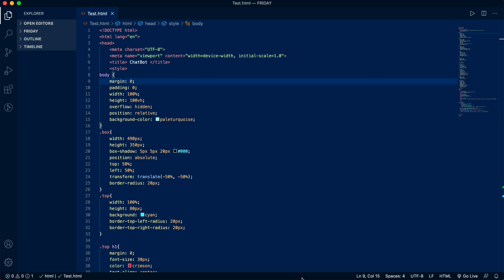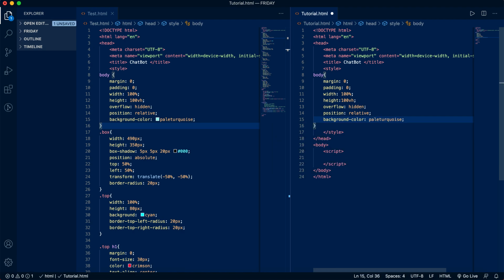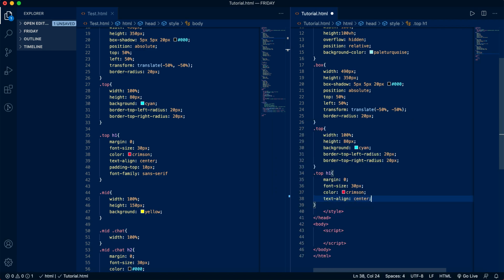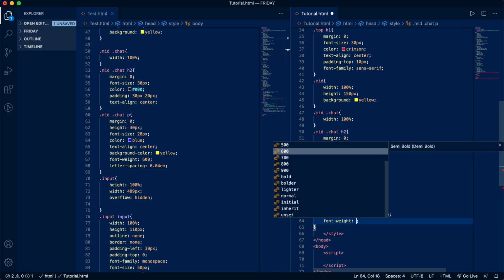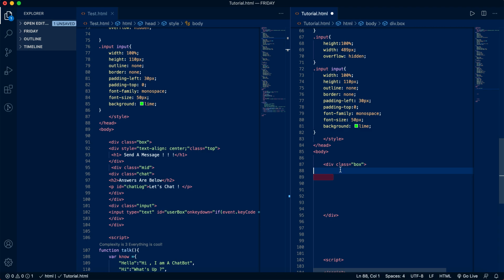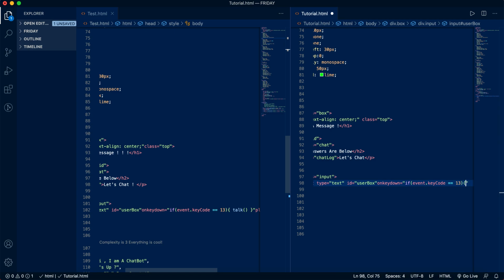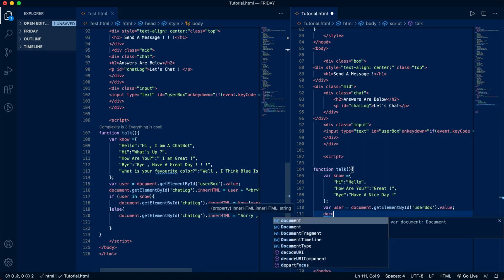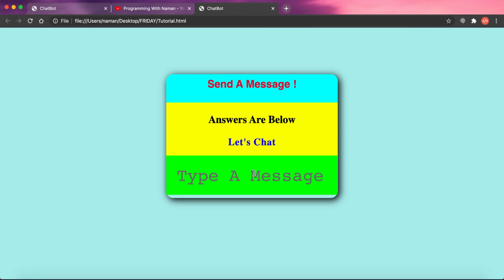How to Code a ChatBot Using JavaScript, HTML and CSS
Hi, my name is Naman, and in this tutorial I will be teaching you how to code a chatbot in the programming languages HTML, JavaScript, and CSS. This is a beginner's tutorial, so I'll be explaining every single thing step by step for your understanding. I will walk you through how I code the basic layout first, then I will show you how to style the chatbot using Cascading Style Sheets. Then we make our chatbot functional using JavaScript. Then you can ask it questions and it will give you responses. It's that simple, but it's a really fun project if you are learning how to code!